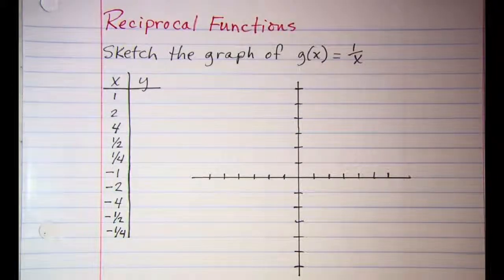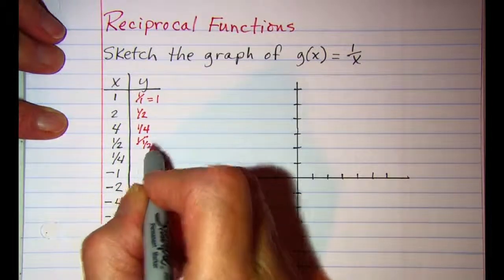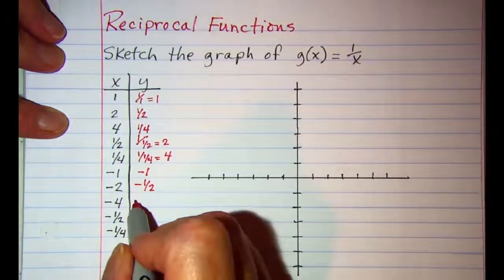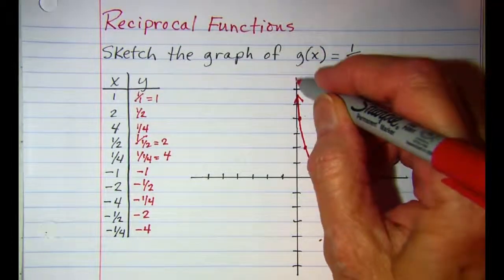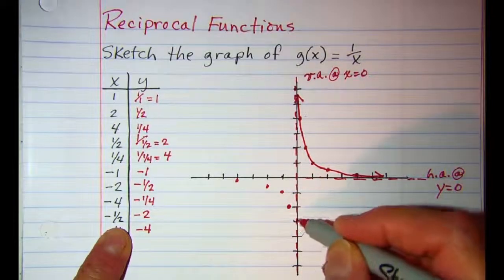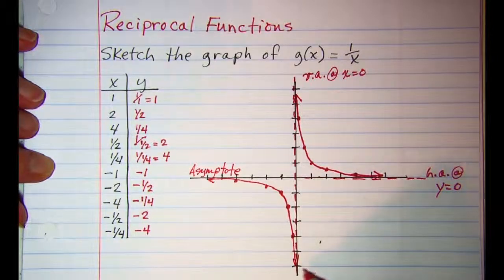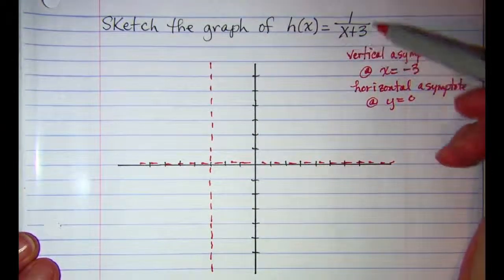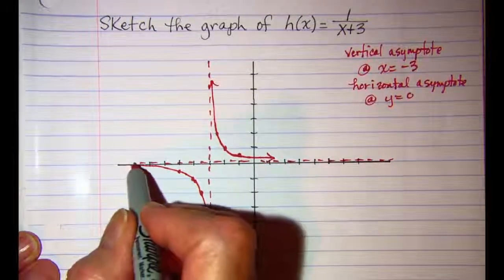Reciprocal Functions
3 examples of sketching reciprocal functions